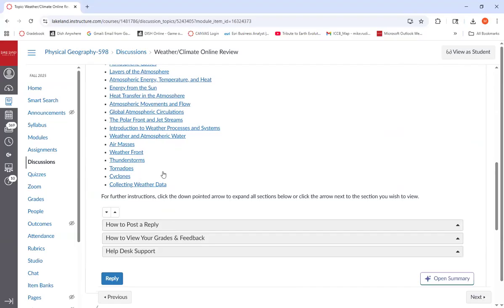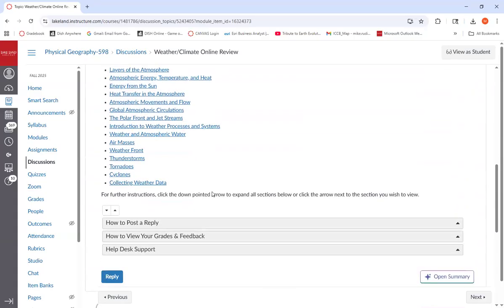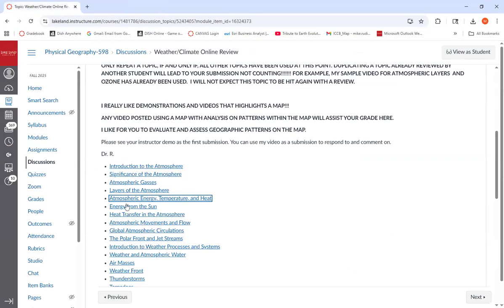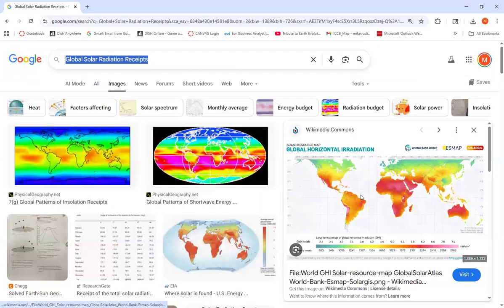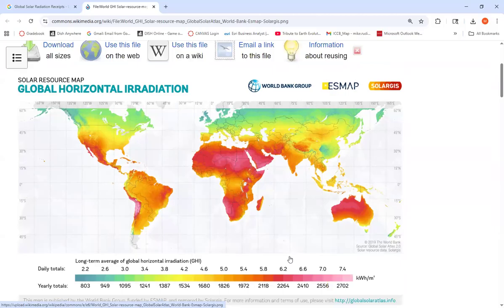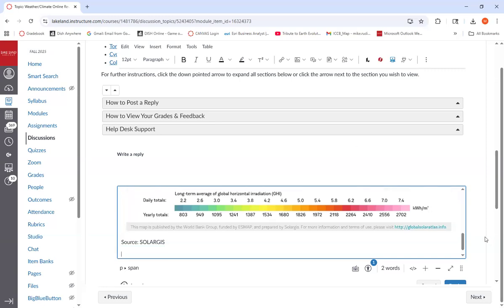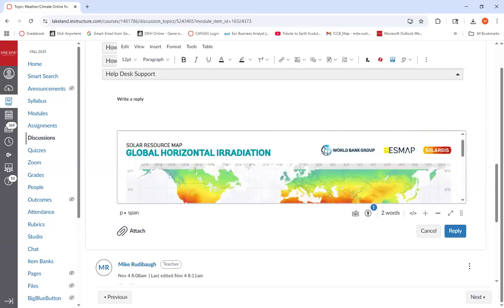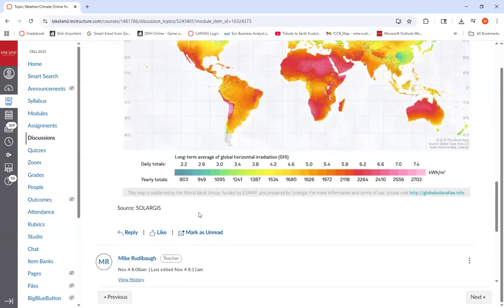Water Resources Lecture - Physical Geography(ESC104)